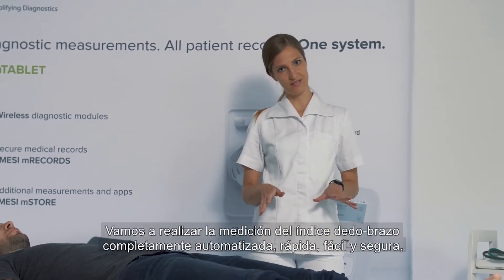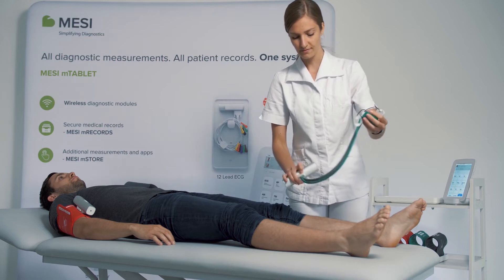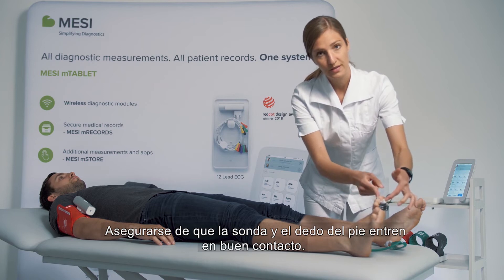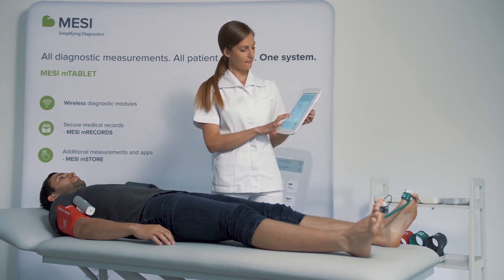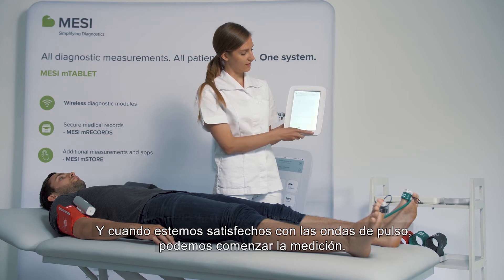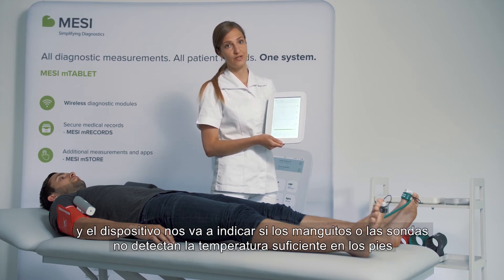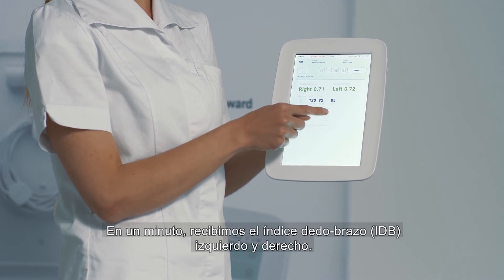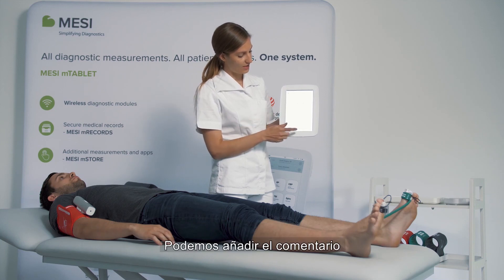Demostración de la medición del índice dedo-brazo (IDB) - MESI mTABLET TBI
El dispositivo MESI mTABLET TBI se utiliza para detectar la EAP en aquellos pacientes en los que una medición del índice tobillo-brazo resultaría insuficiente en sí misma debido a la existencia de arterias no comprimibles.